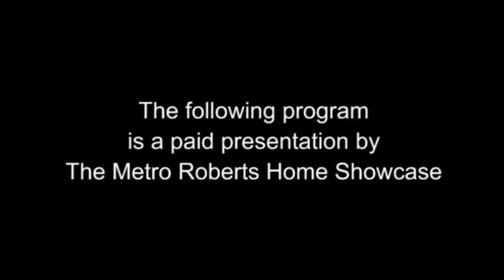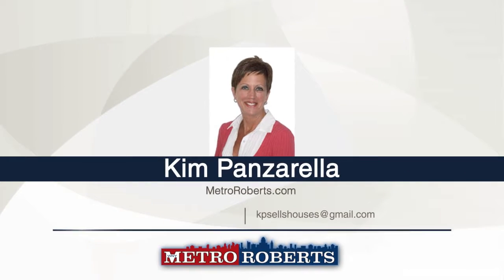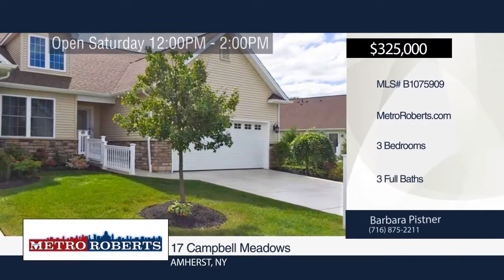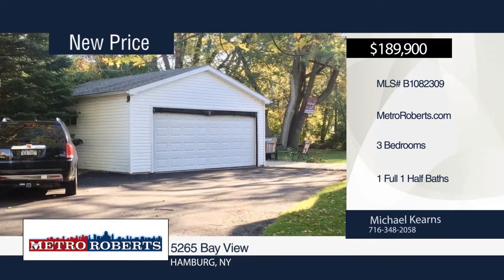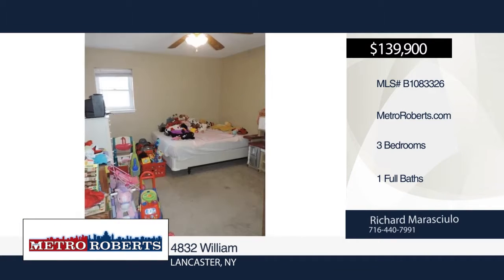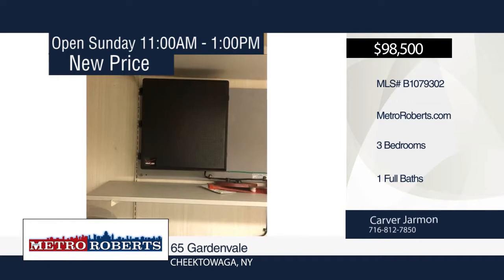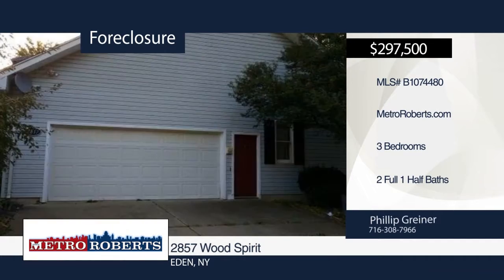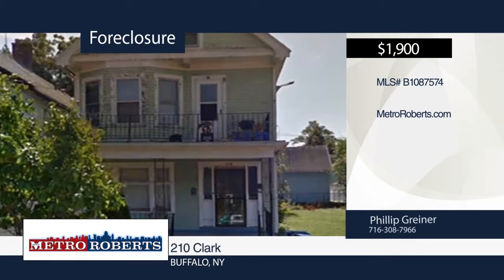WNY Metro Youtube Channel: WNY Metro Showcase Of Homes